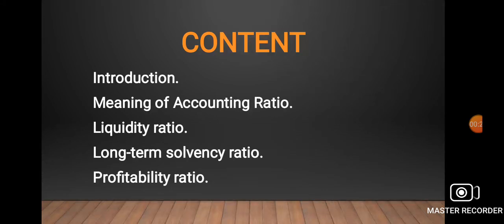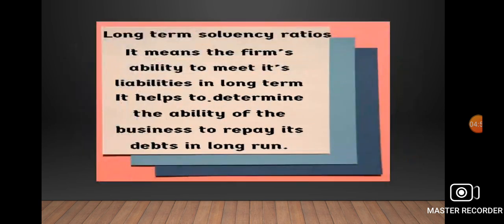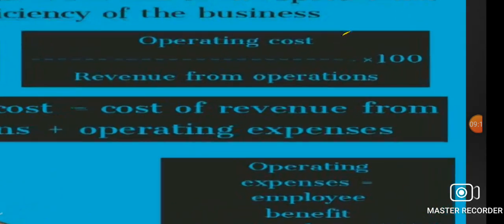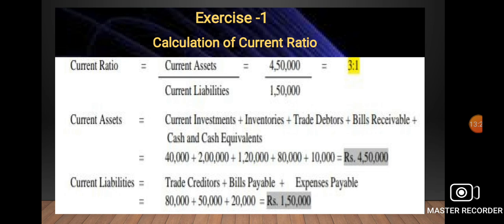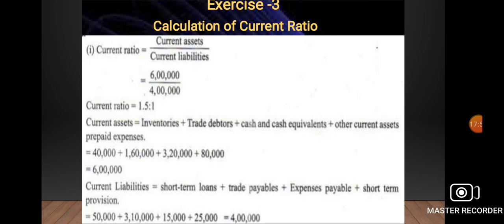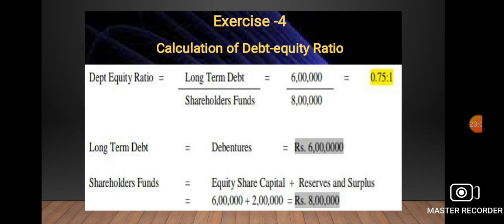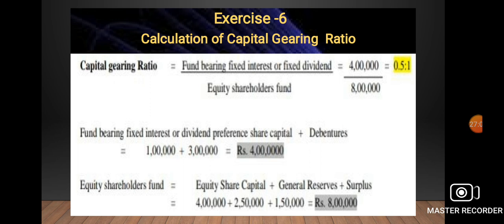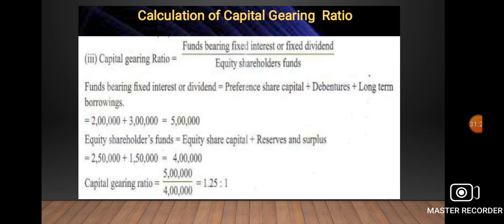XII-ACCOUNTANCY, CHAPTER:9:RATIO ANALYSIS (FORENOON SESSION)